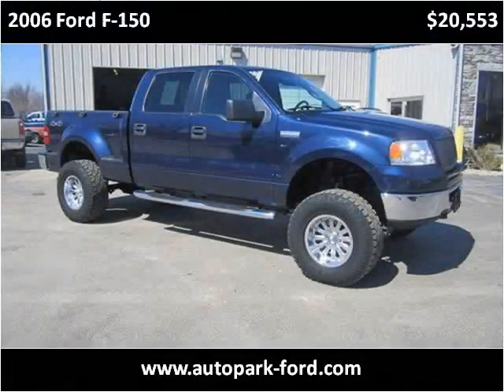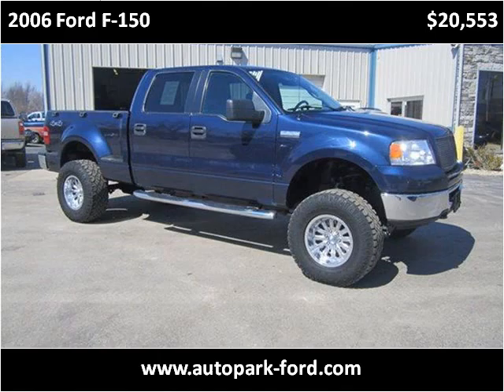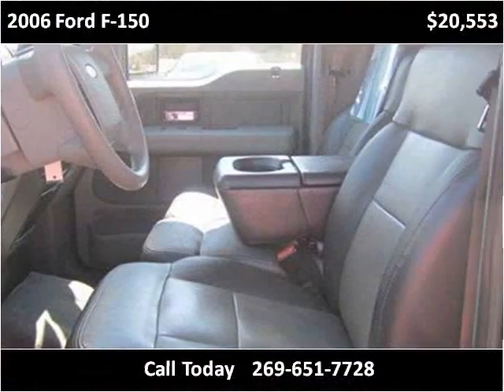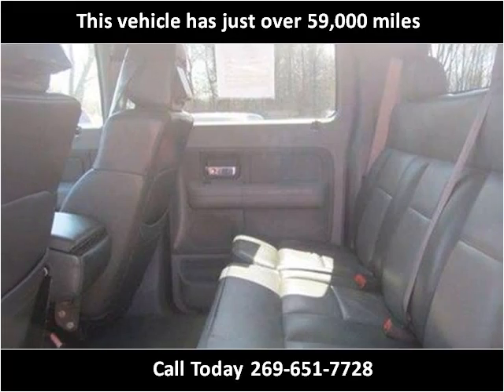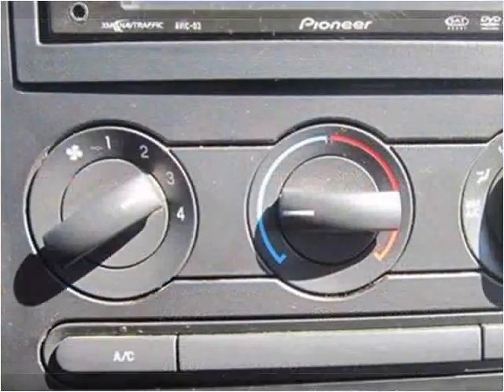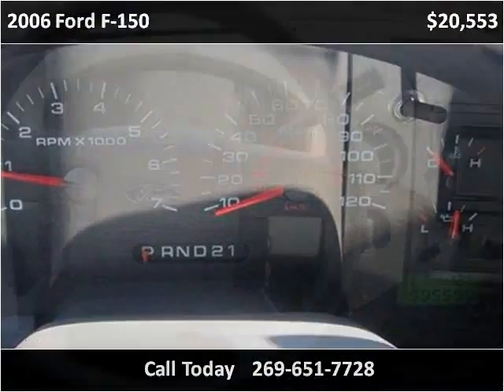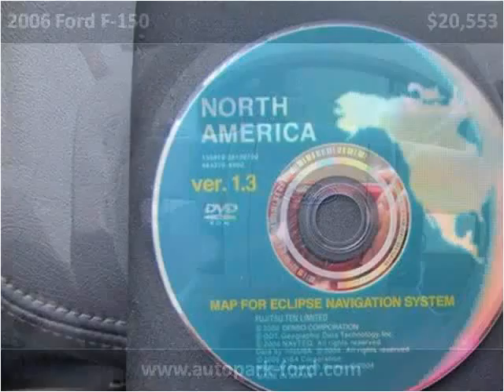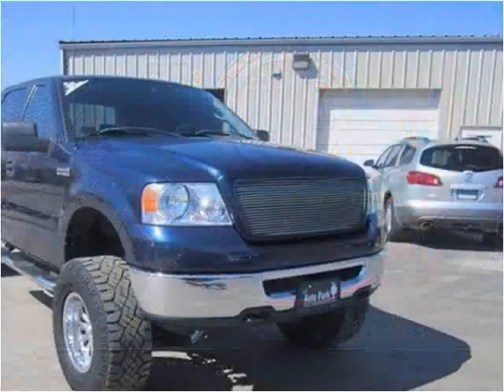2006 Ford F-150 Used Cars Sturgis MI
This 2006 Ford F-150 is available from The Auto Park Ford.